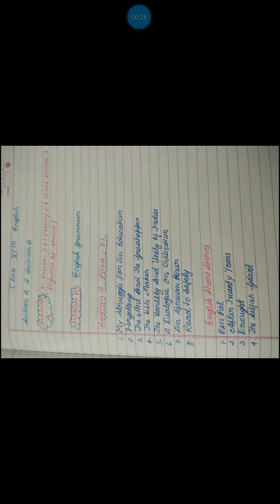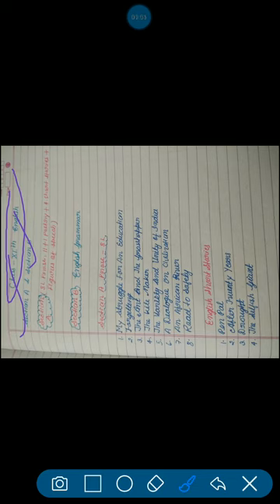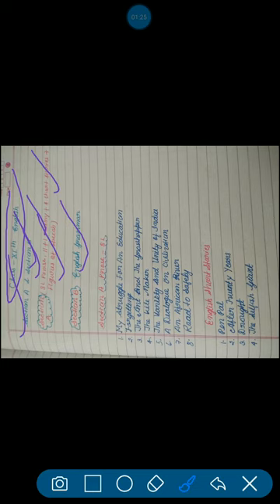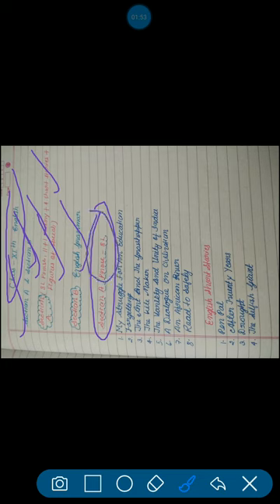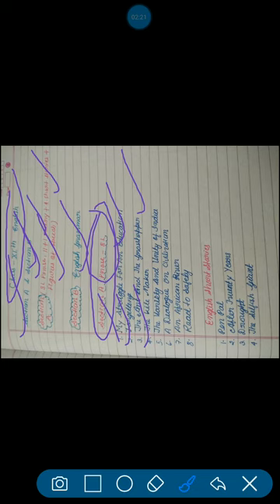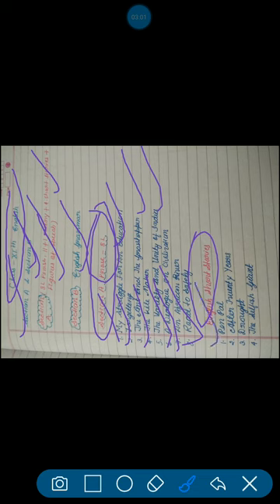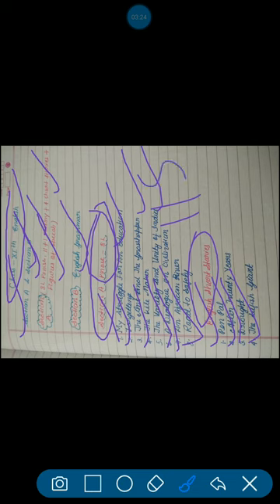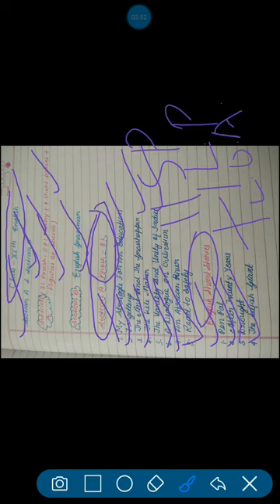English syllabus of class 11th up board